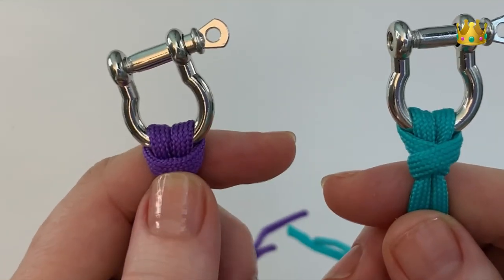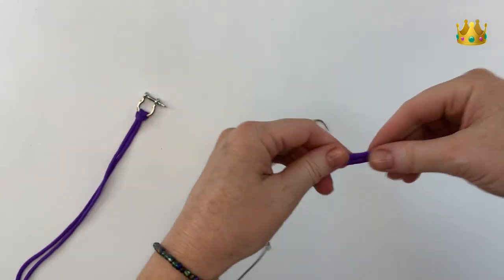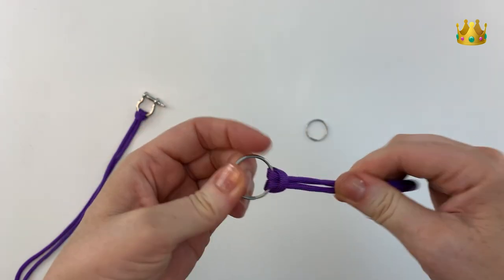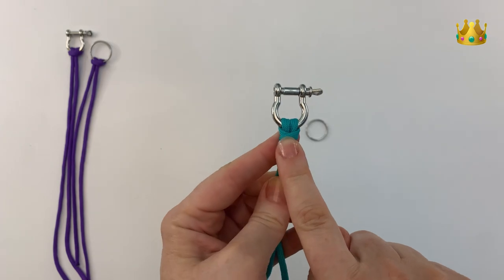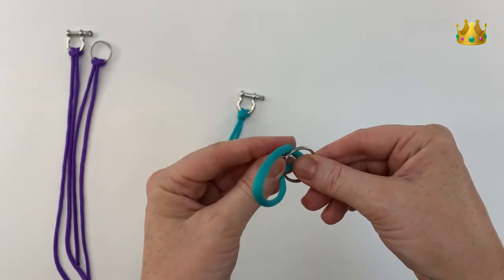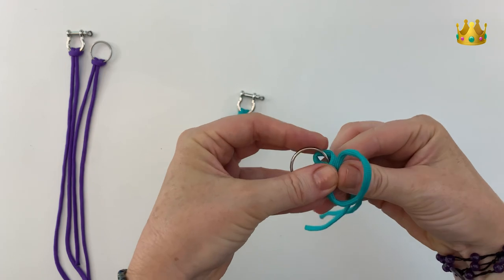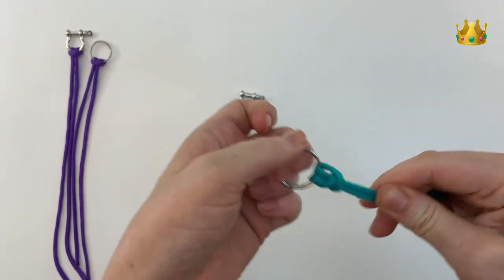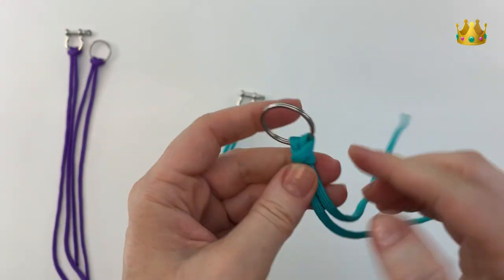How to tie a cow hitch knot & bull hitch knot - simple!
Great  knots for securing a cord onto an object.

Simple and quick tutorial to make a cow hitch knot and a bull hitch knot.

Music thanks to IKSON! Song is ‘July’